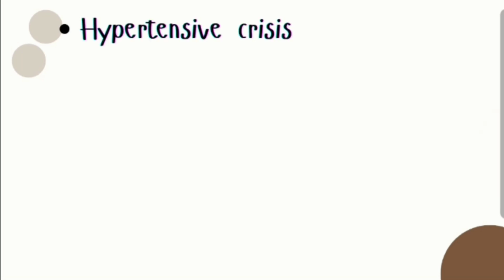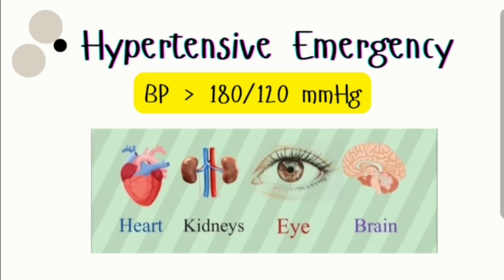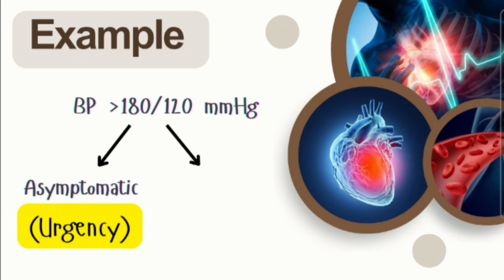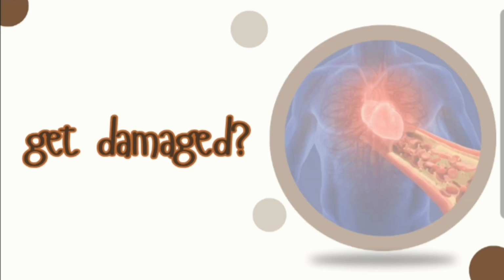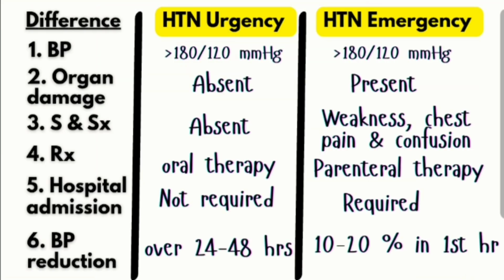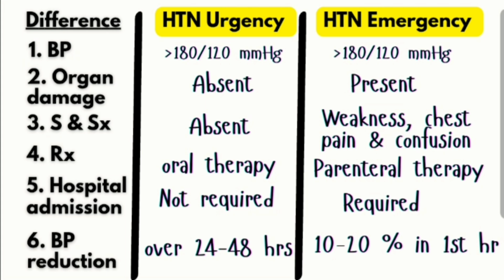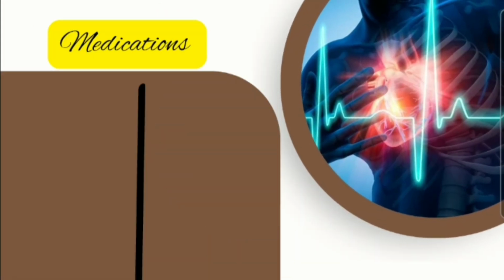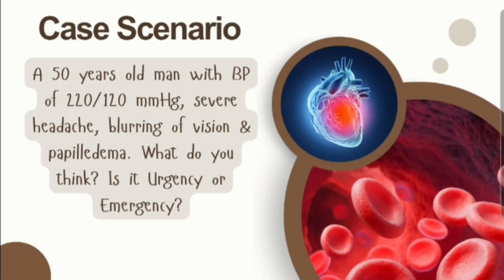Hypertensive Crisis: Urgency VS Emergency - Never miss this difference | BP 220/120 mmHg? Emergency?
How to spot a deadly Hypertensive Emergency in 60 seconds?
BP 220/120 mmHg? Urgency or Emergency

Time Stamps:

00:00 Introduction
00:10 Hypertensive crisis
00:21 Case Scenario
00:43 Ace MRCP PACES
00:50 Acute Hypertensive Emergencies
01:15 HTN Emergency VS HTN Urgency
01:24 Hypertensive Emergency
01:51 Hypertensive Urgency
02:05 Example
02:37 Symptoms of Hypertensive Emergency
02:59 Why organs get damaged?
03:07 Pathophysiology
03:31 Differences
05:12 Medications
05:39 Malignant Hypertension
05:55 Case Scenario
06:20 Practice smart; Save Lives
06:31 Thank you